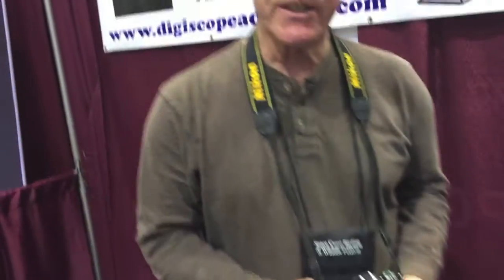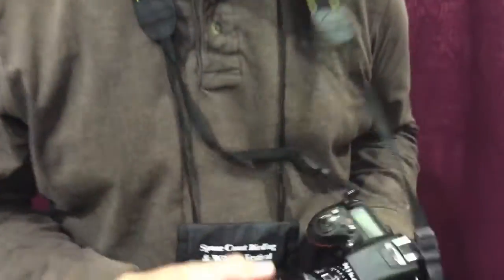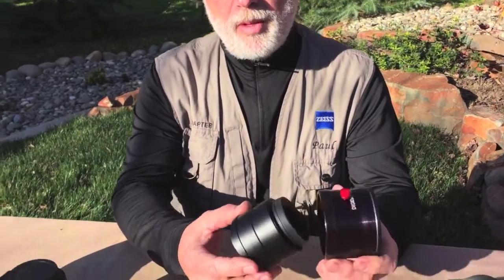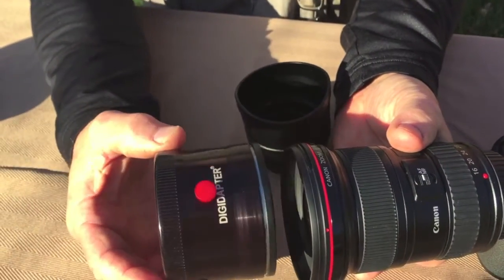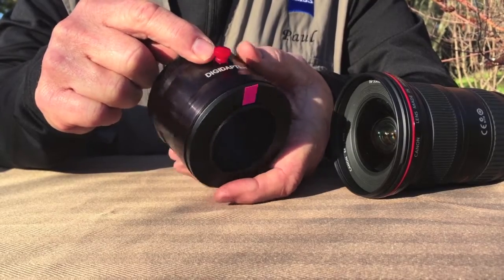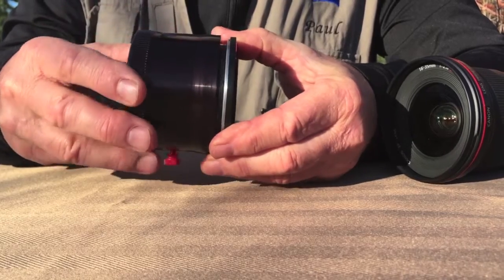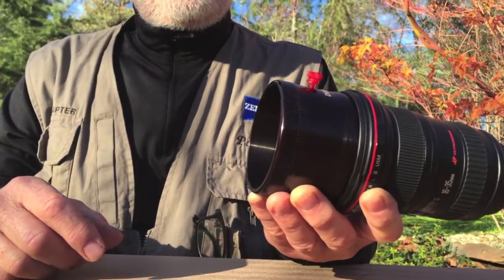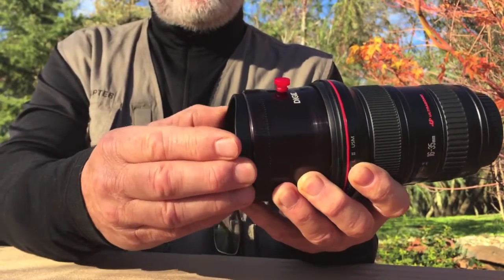Digiscoping DLM by DIGIDAPTER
Digiscoping  This DLM (direct lens mount) DIGIDAPTER is for digiscoping with the Swarovski X series scope using a DSLR camera.  Zero setup time and convenience is it's main goal.